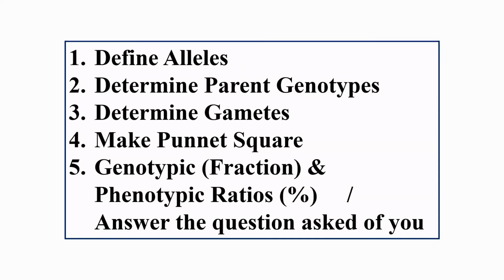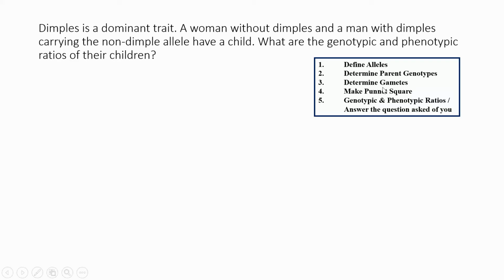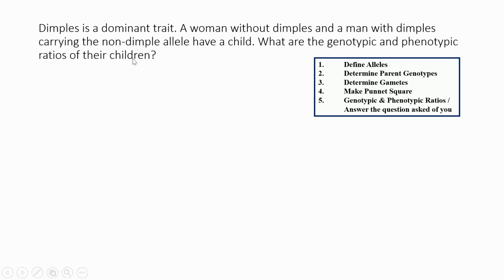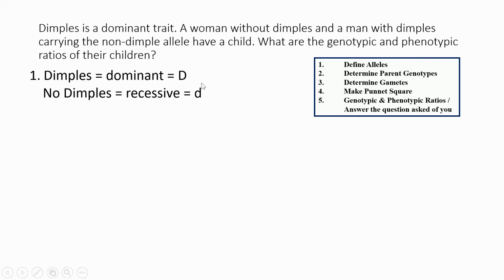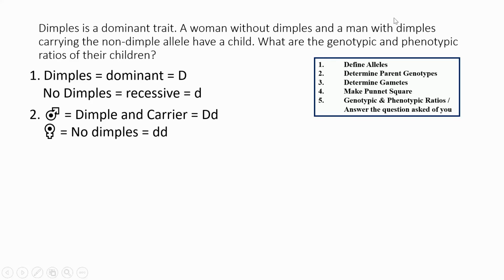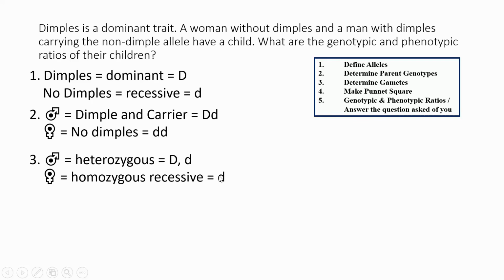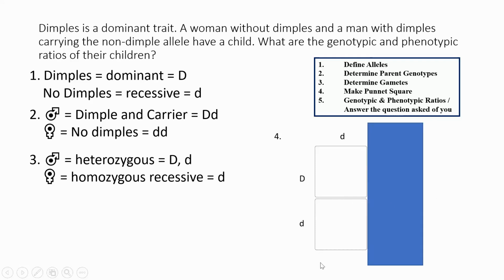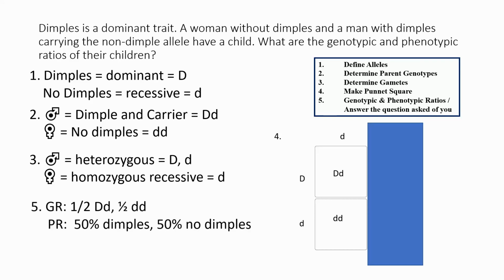Biology 40S - Single Trait Cross #2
Here is the second example for you all to look through. I hope your week is going well.